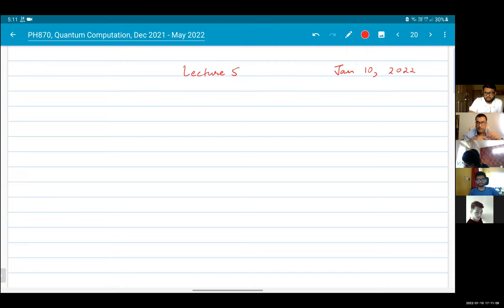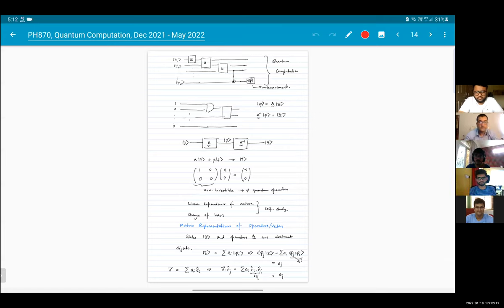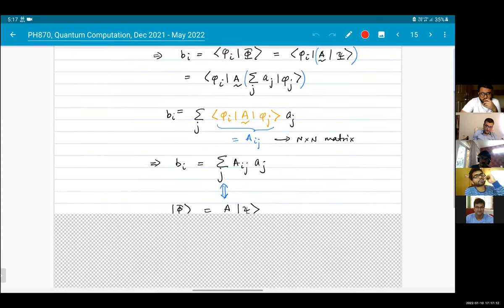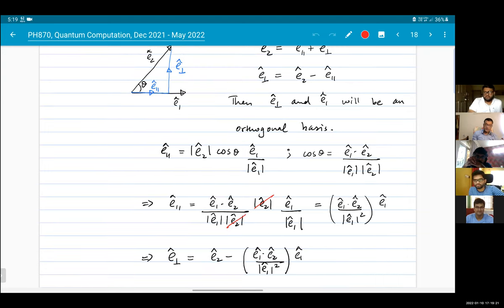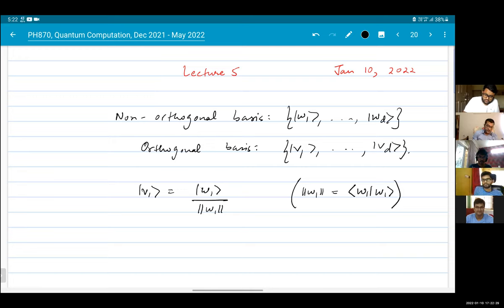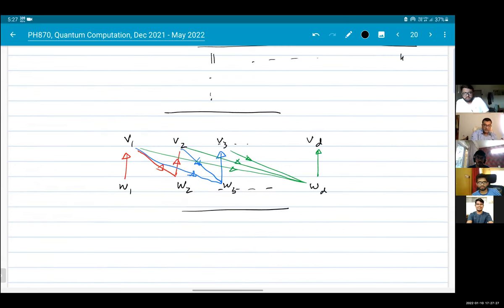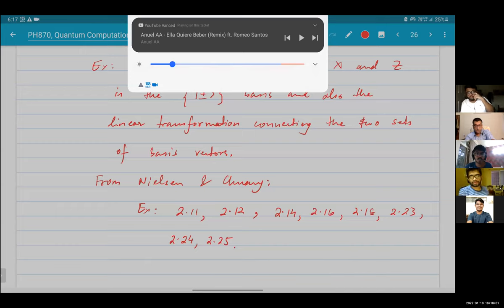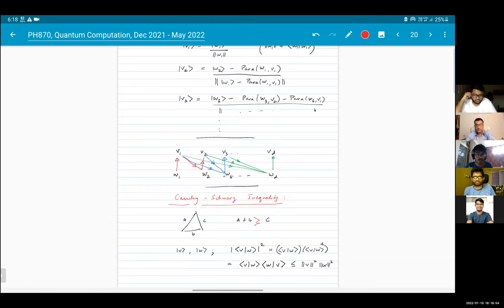Quantum Computation, Lecture 5, Jan 10, 2022